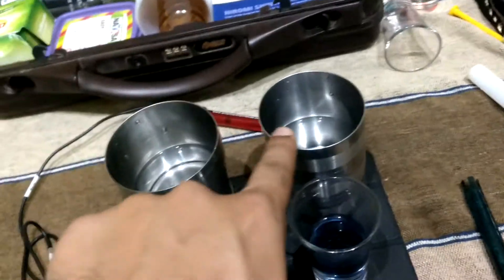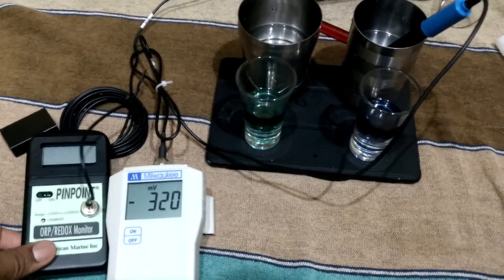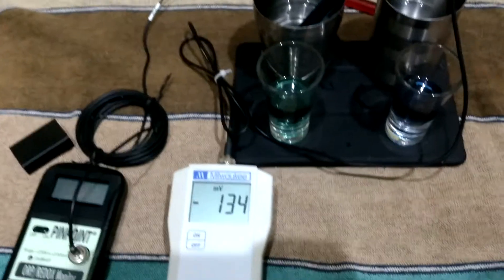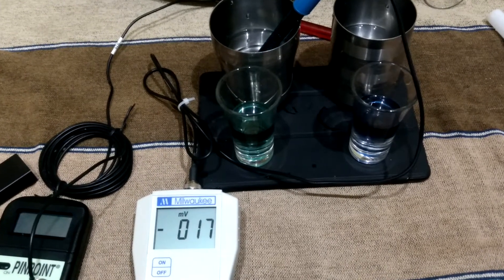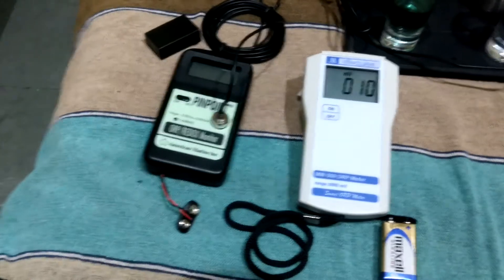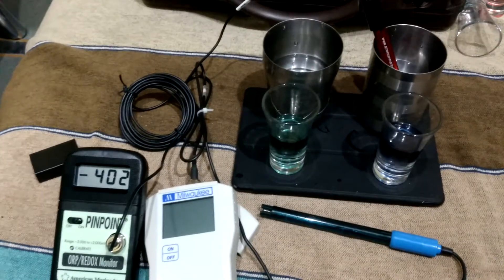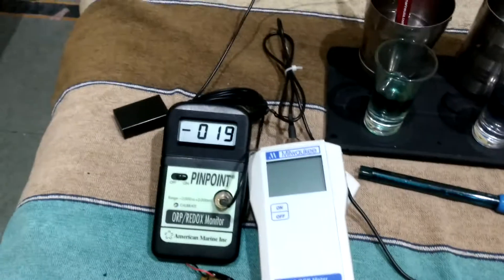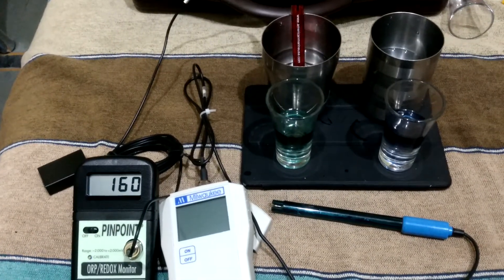Pinpoint VS Milwaukee ORP Meter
Comparison between ORP Meter
Milwaukee MW 500 ORP METER
PINPOINT ORP METER (American Marine Inc)